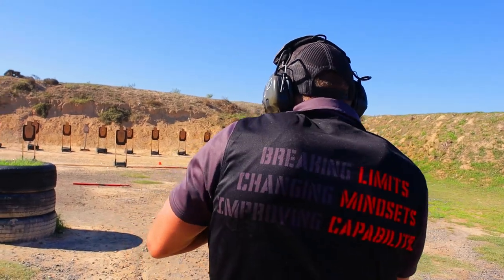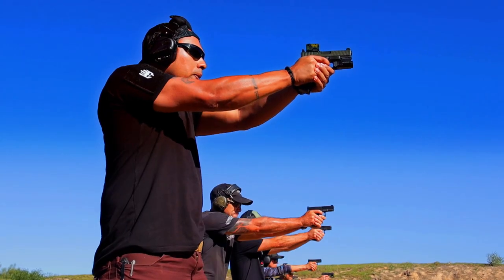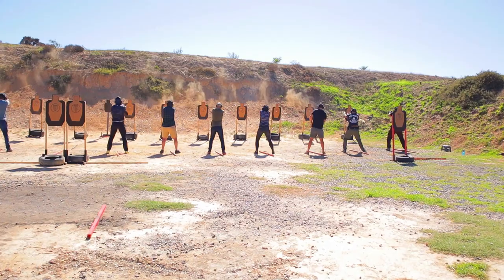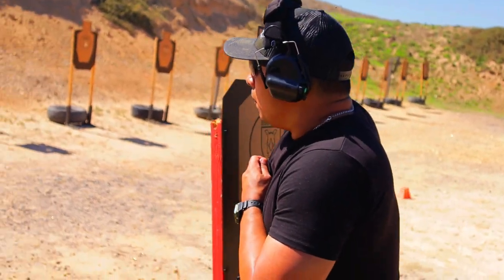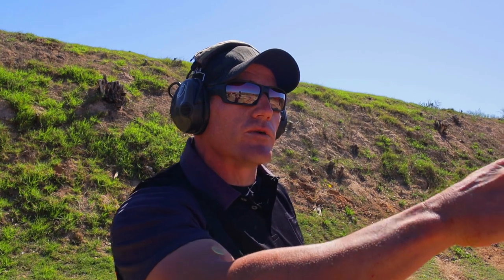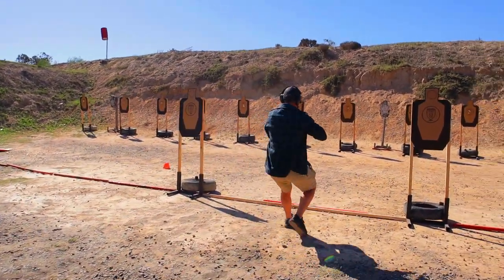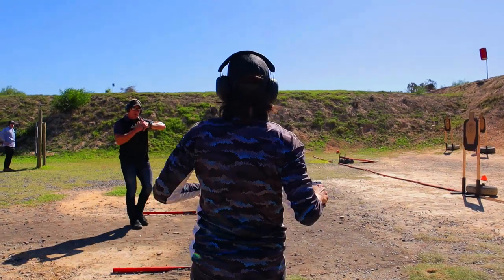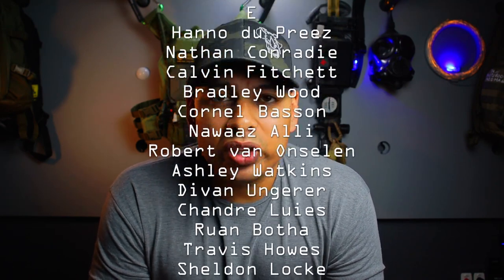HOW TO MOVE AND SHOOT - The Bravo Tactical Africa Dynamic Movement Course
They Bravo Tactical Africa Dynamic Movement course was extremely intense and informative. We covered a ton of concepts that worked on movement, positioning, decision making and mind set. JC continually improves and refines his classes to bring the community teachings that is not only relevant but also digestible to the normal EDC'er.